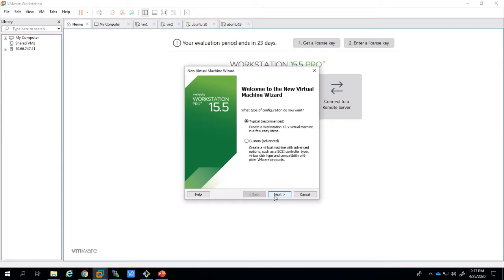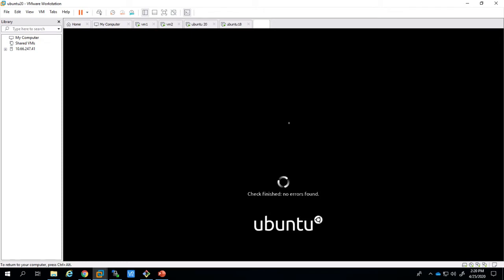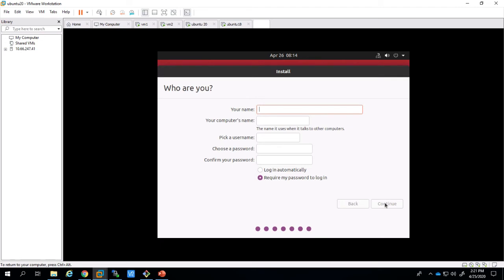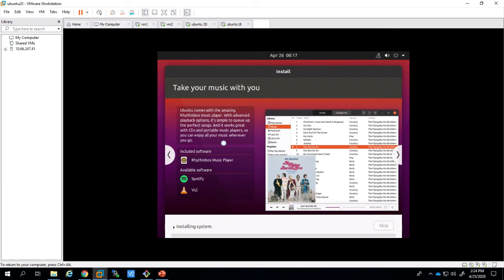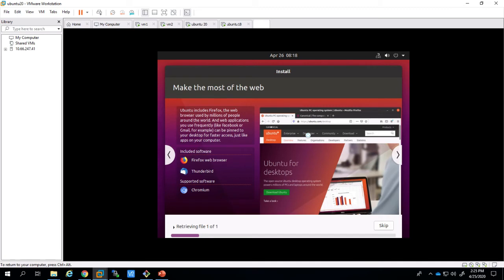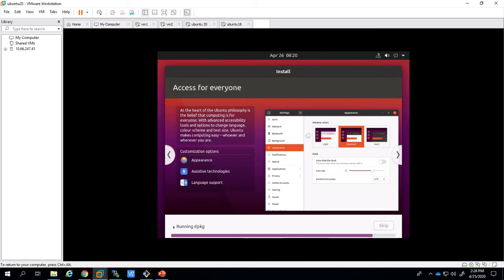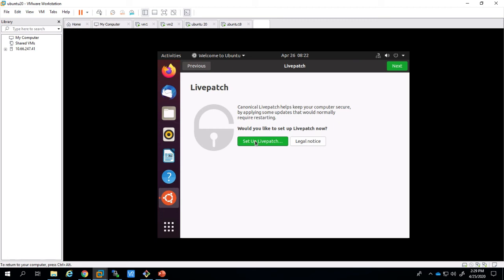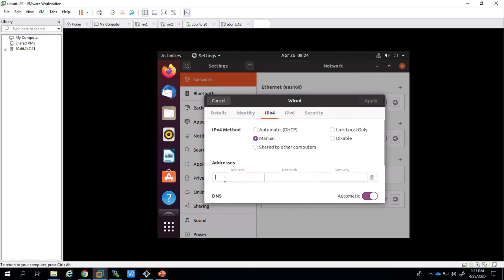Ubuntu 20.04 installation on vmware workstation